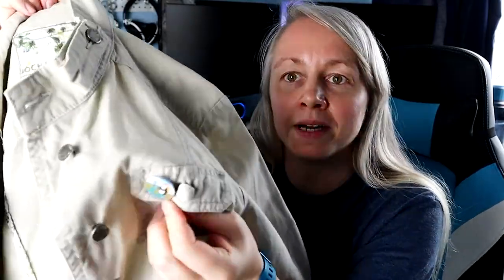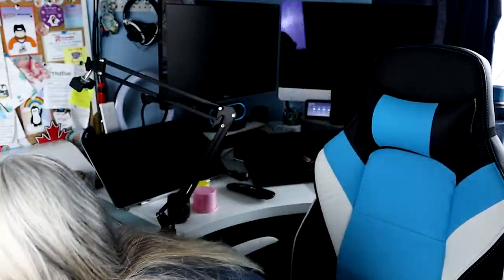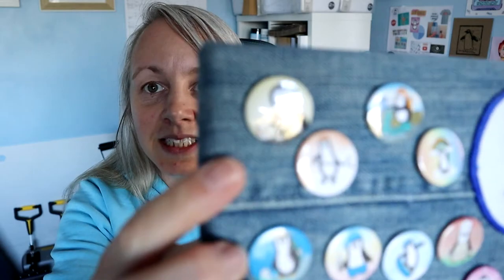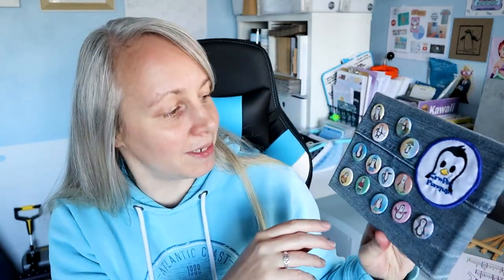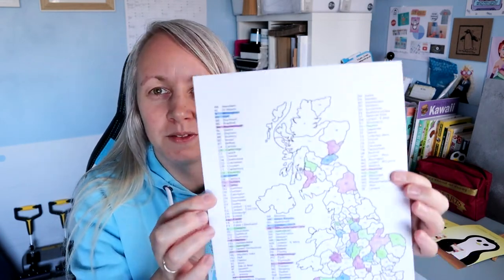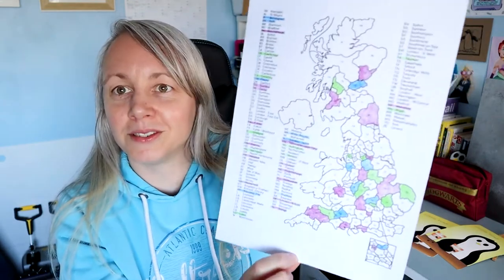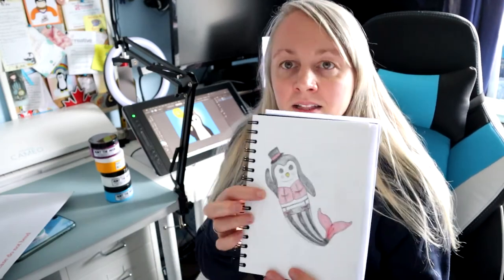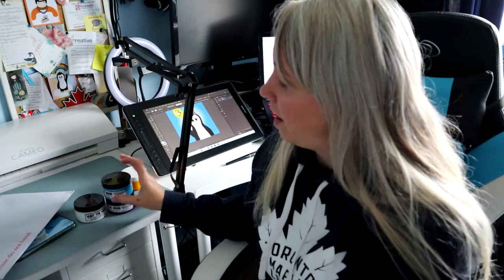Studio Vlog 22 - New products, mermaids and colouring in a sales map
Time for another studio vlog. Find out about the Crafty Penguin travel collection, a new Crafty Penguin coffee design and I also draw some penguin mermaids! There's also chat about sales and birthday plans.

To keep up to date with all things Crafty Penguin sign up to my mailing list, for information on new products and offers.

Equipment
Camera- Canon EOS M50
Drawing tablet
Overhead tripod mount
K and F tripod
Blitz Wolf Ring Light
Mug Press
Arteza Marker case
Epson Archival Paper Matte A4
Epson Archival Paper Matte A3
Brother Printer Cartidges
Softbox Photography Lighting Kit
IntimaTe Leatherette Office Chair Blue